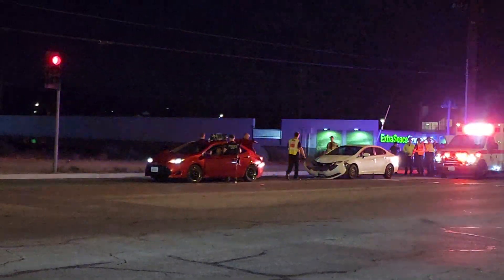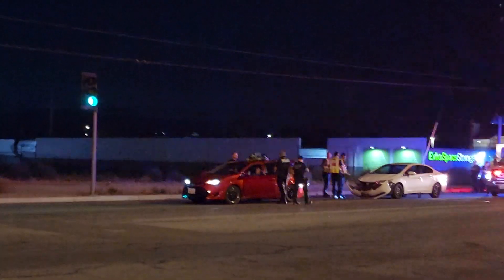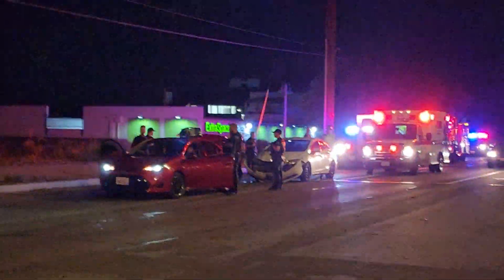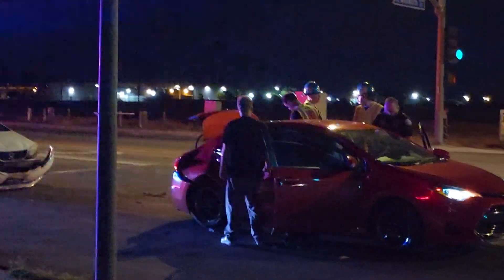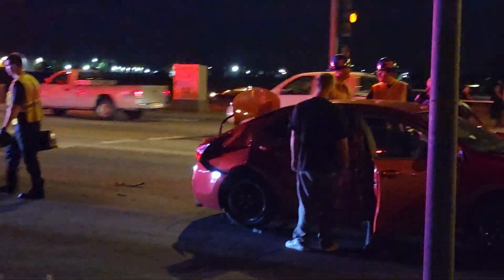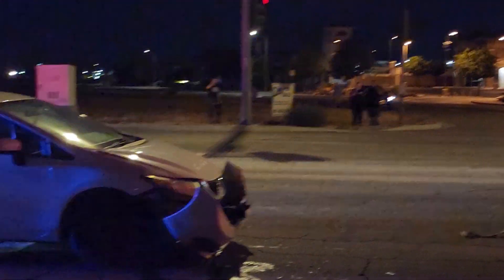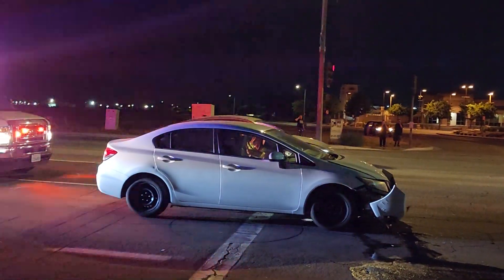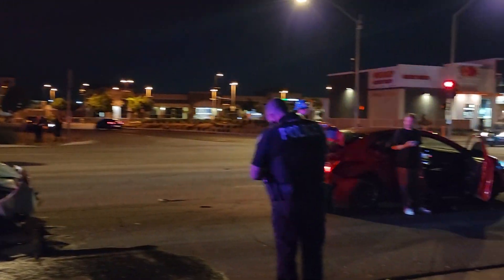Two car traffic collision on Sanderson Ave! City Of Hemet! 8/30/23